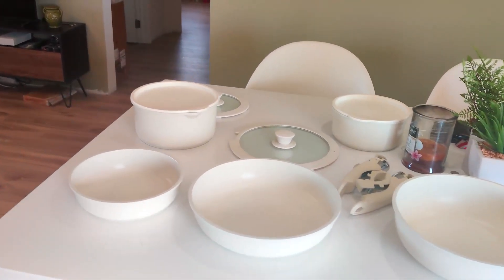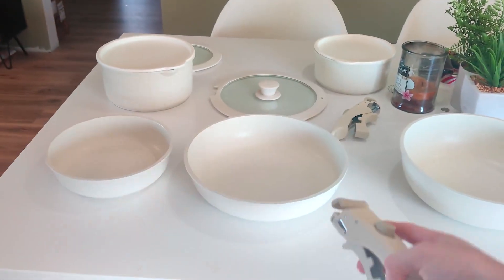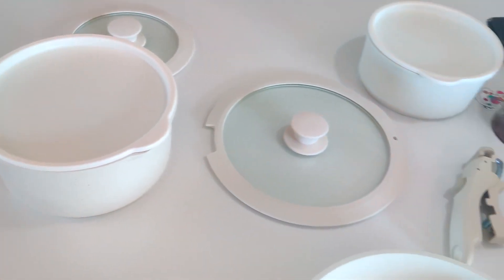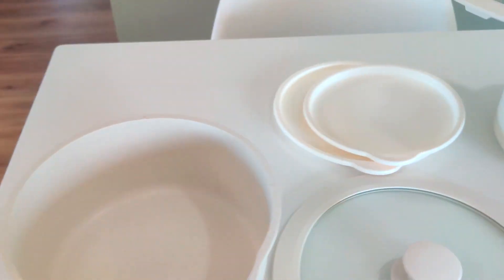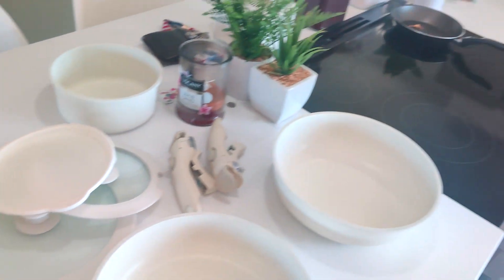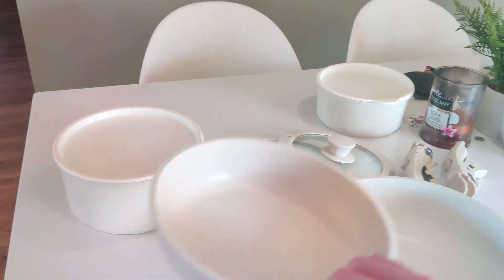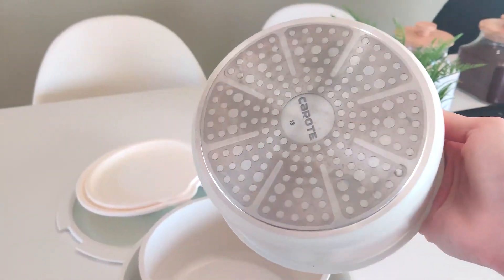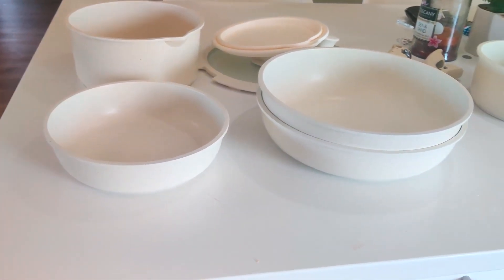CAROTE 11pcs Pots and Pans Set, Nonstick Cookware Sets Detachable Handle Review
✅ Current Price & More Info (US)